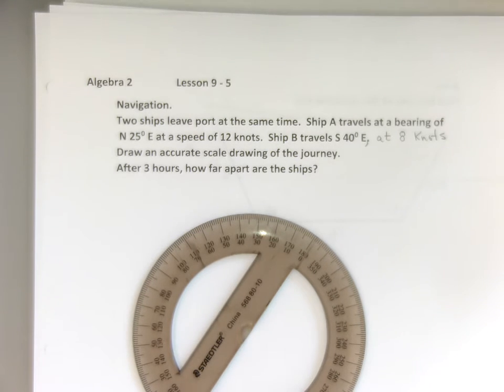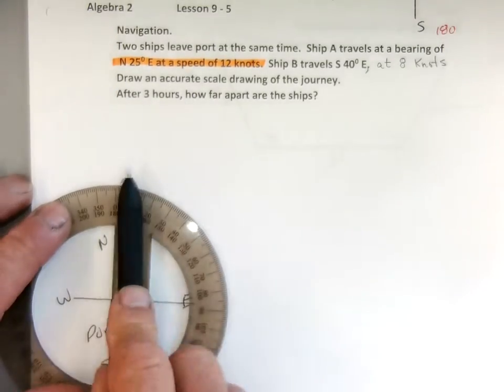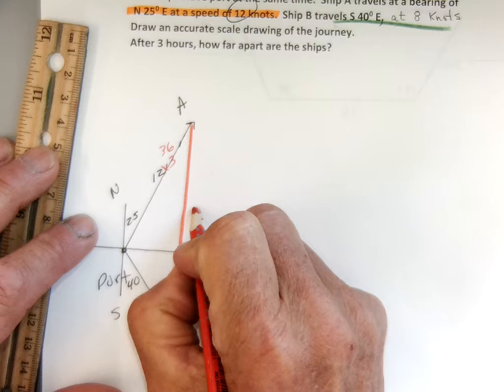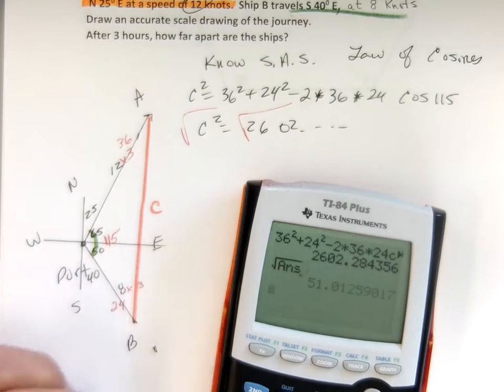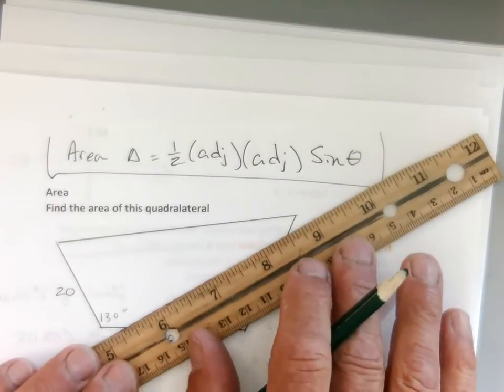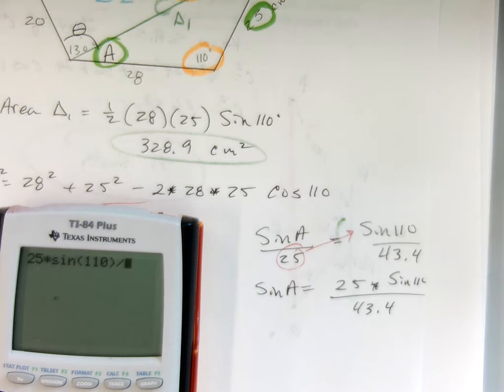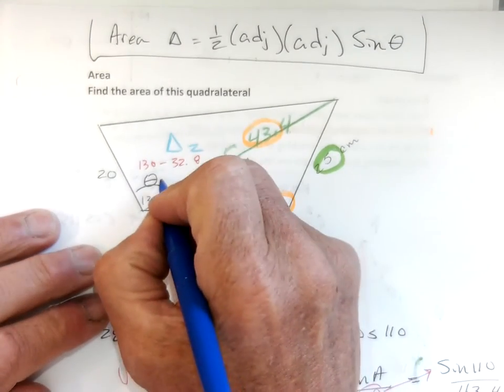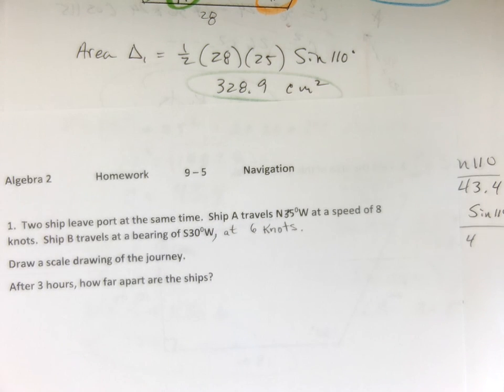9 5 Alg 2